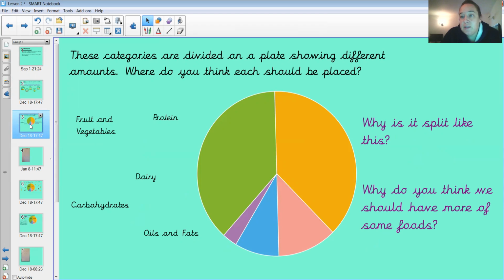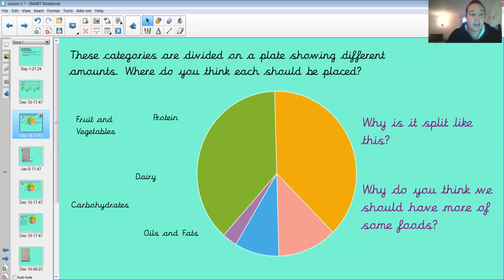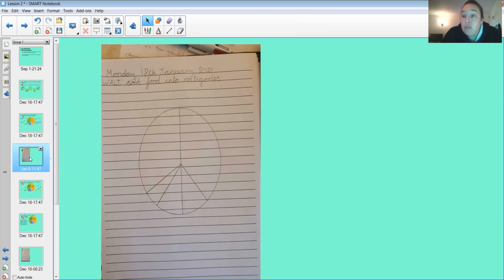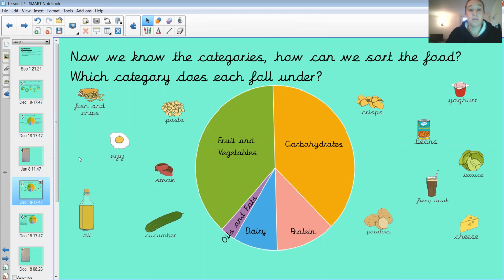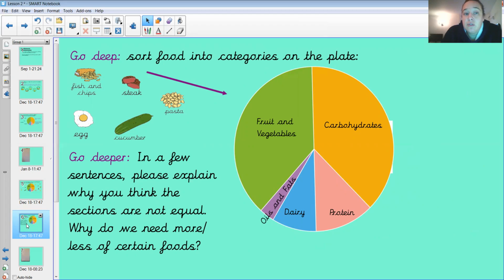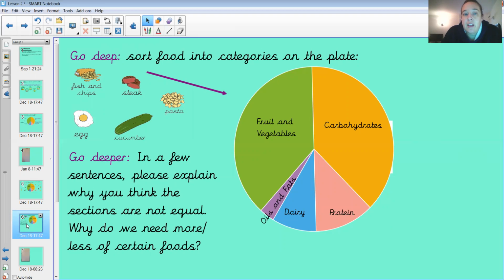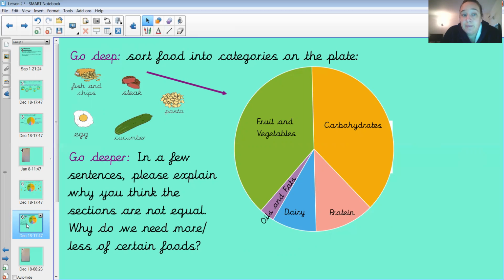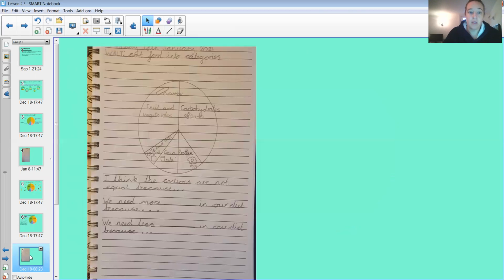Year 3 - 18.1.21 - D&T - L2 - Sort food into categories